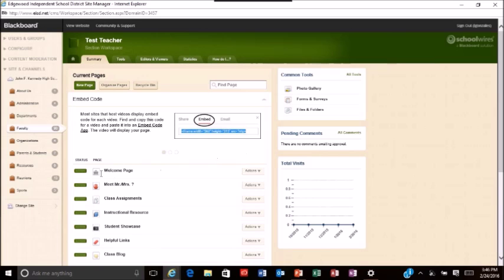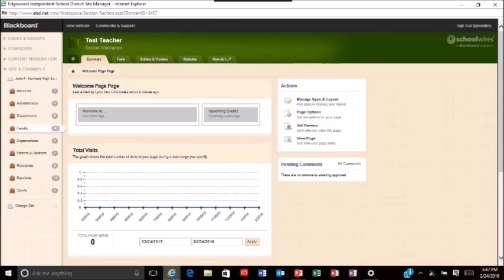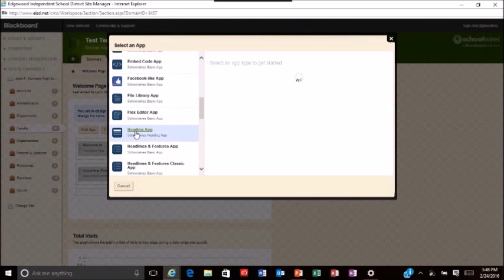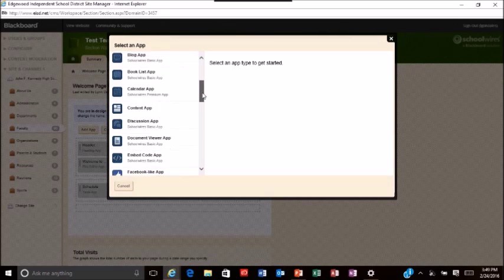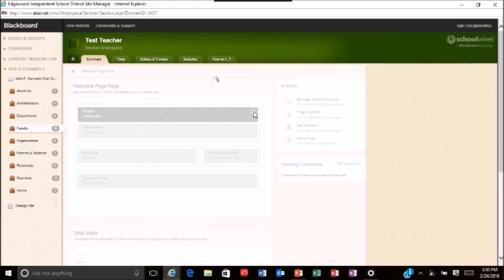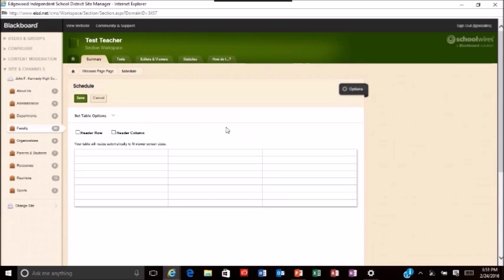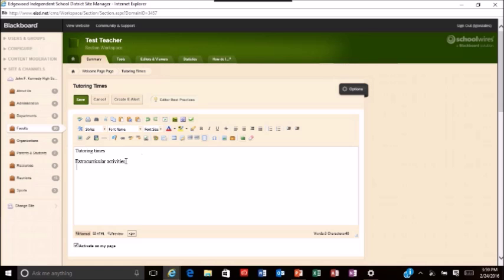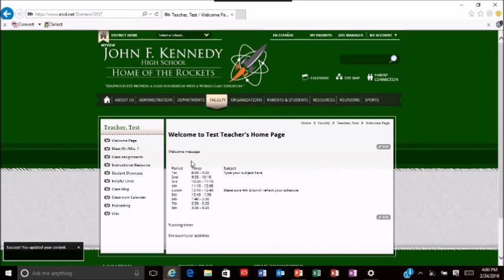Lesson 1 Schoolwires Home Page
Publishing your home page in Schoolwires